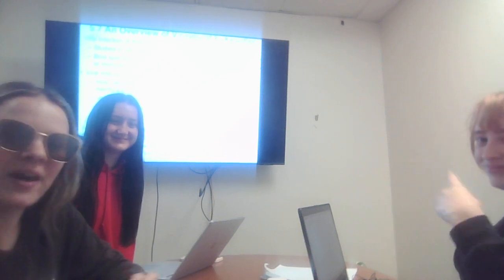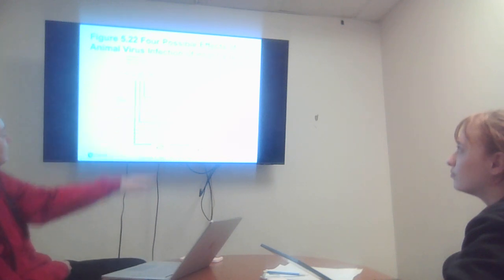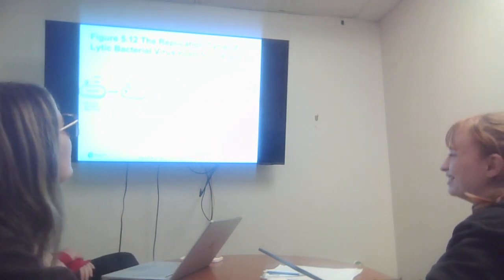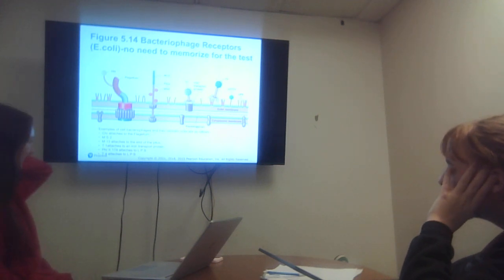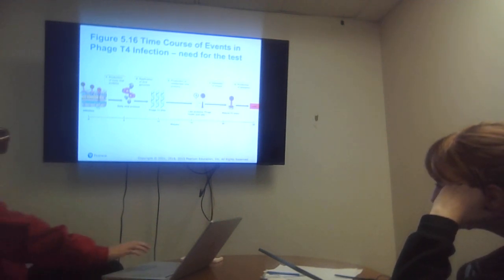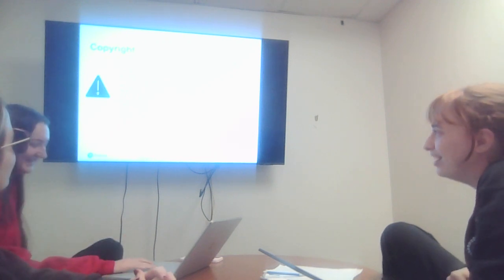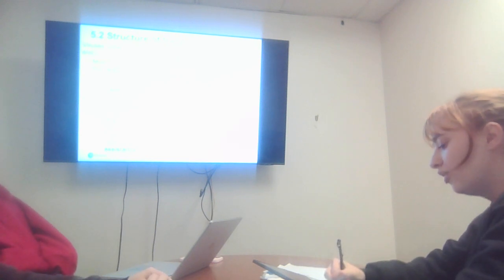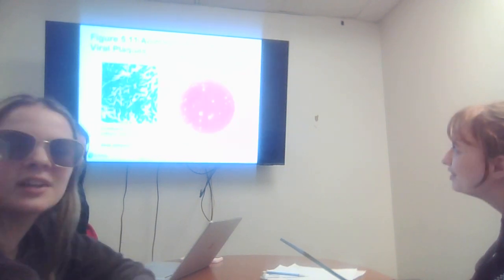Mighty Microbes First Study Session Part 2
Macen, Lucy, Isabel